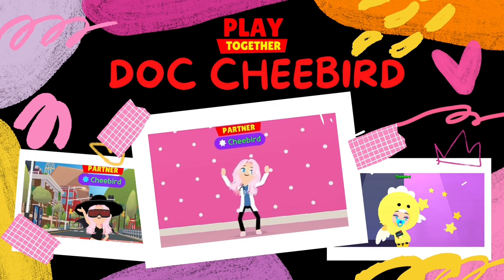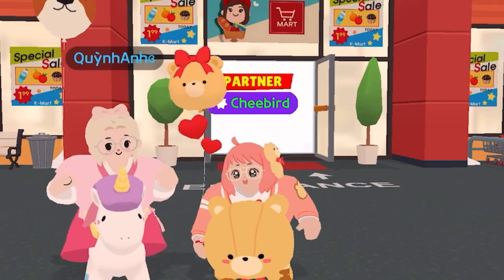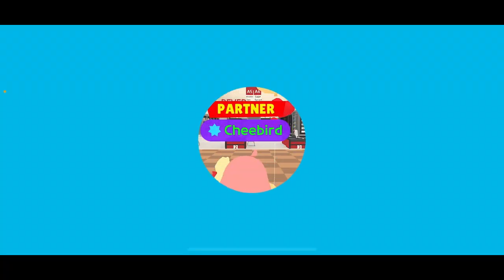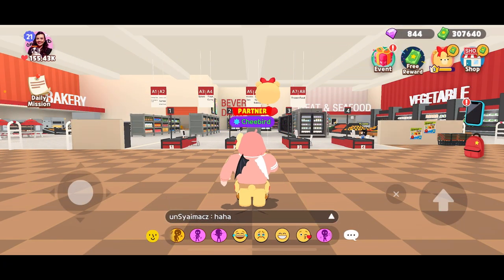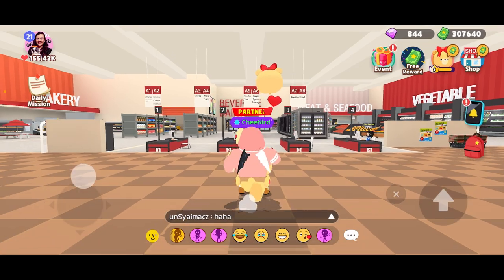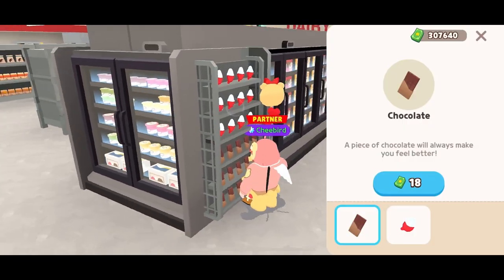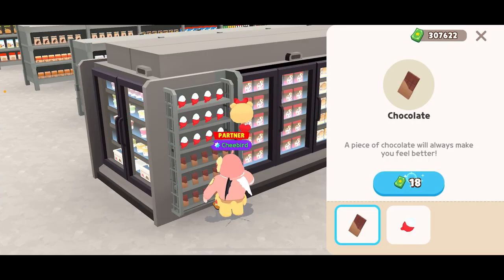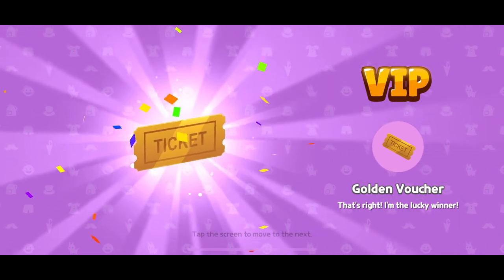🍫EVENT DONE 🍫How to Get This Golden Ticket in Play Together? (DON'T BUY CHOCOLATES ANYMORE)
Want to feel like Charlie in Willy Wonka's  Charlie and the Chocolate Factory?
Special thanks to people in Discord for this info!!:)